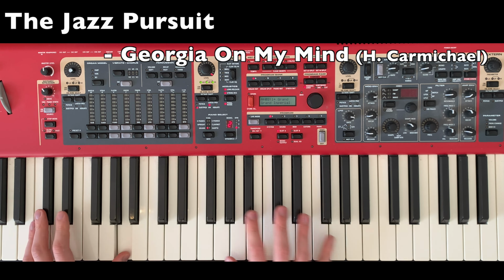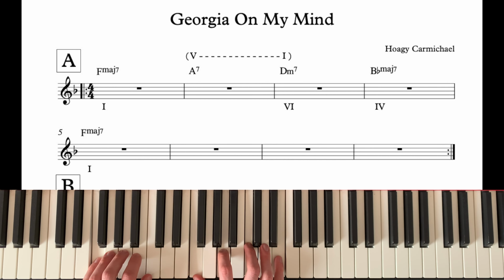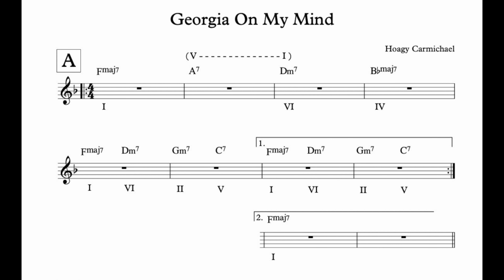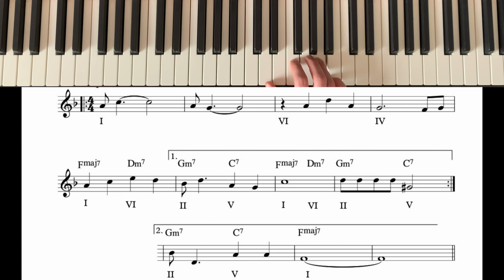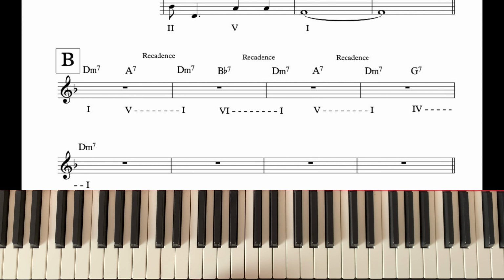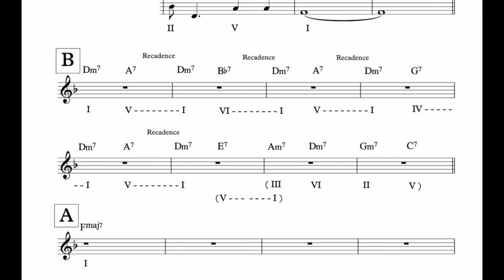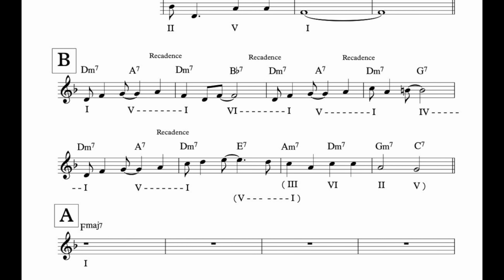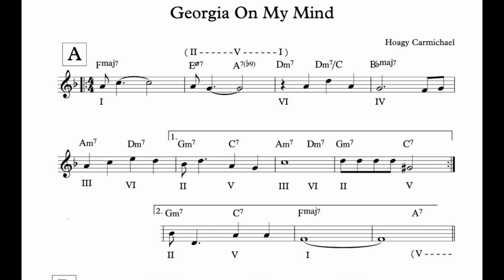Georgia On My Mind (H. Carmichael) Tutorial & Analysis | The Jazz Pursuit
2 x member only videos/month
Download the resources that accompany each video
Vote in polls to determine upcoming content

Learn Jazz Standards Series: Georgia On My Mind (Hoagy Carmichael)

In this video we look at how to play the common jazz standard Georgia On My Mind, breaking down the structure, harmony and melody, hopefully making it easier to learn and remember. This video also includes jazz harmony tips, jazz piano chords/voicings and a look at recadencing.

Video created by Jacky Naylor